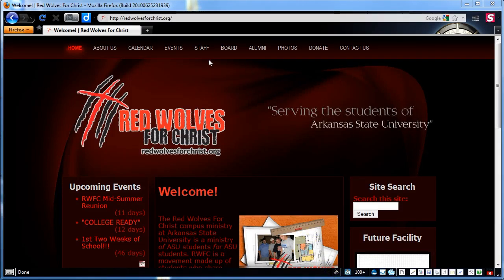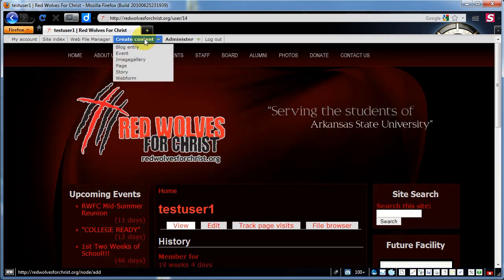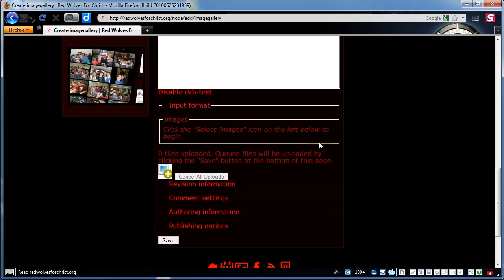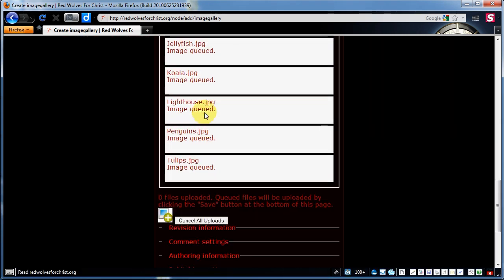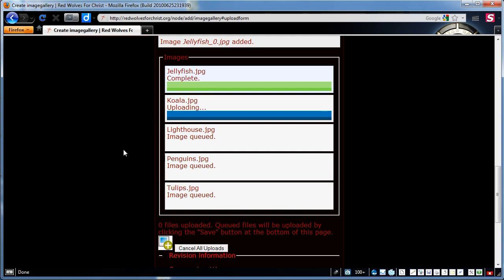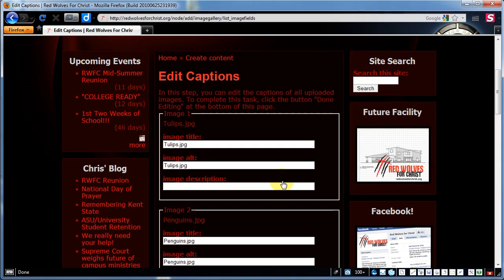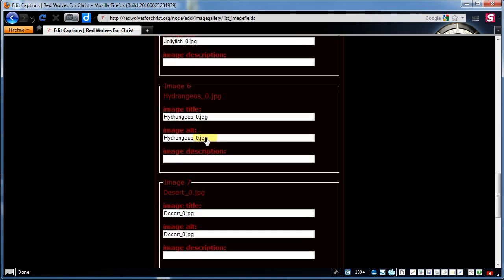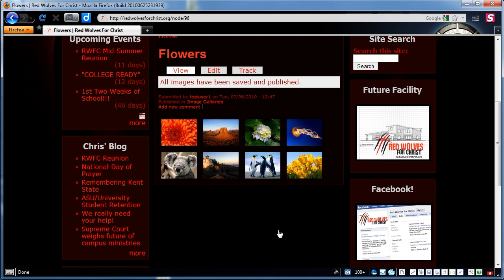Image Gallery Tutorial - Redwolvesforchrist.org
A basic tutorial on how to upload photos to a gallery with a modal viewer in Drupal

This is a basic video for the user of the site. This is not intended for use while setting up and building a drupal site.